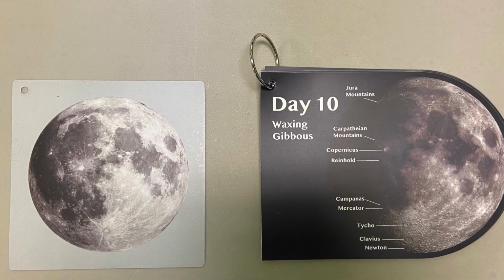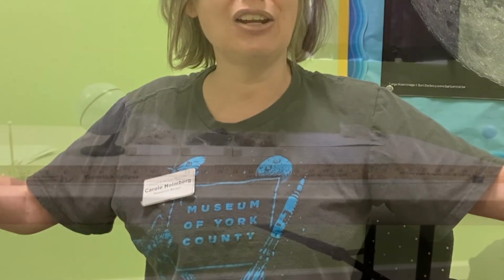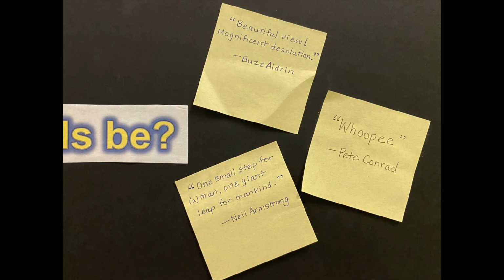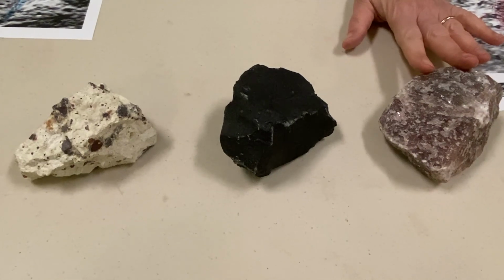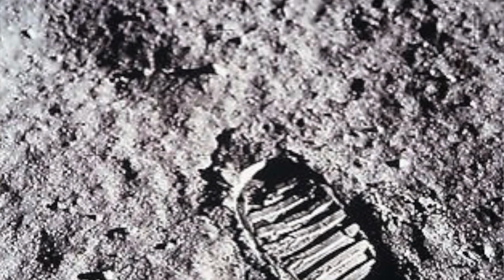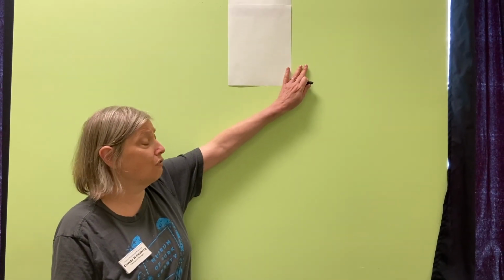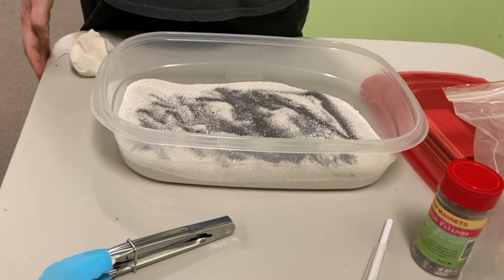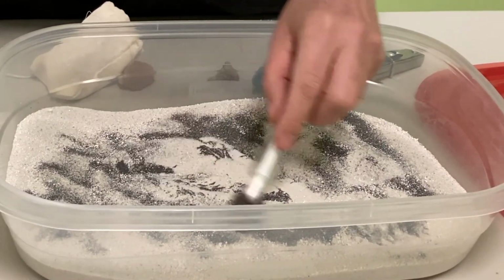Apollo 11's 52nd Anniversary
Neil Armstrong and Buzz Aldrin became the first humans to walk on the Moon on July 20, 1969. Help us celebrate by learning about the Moon and finding out NASA's plans to return in just 3 years.